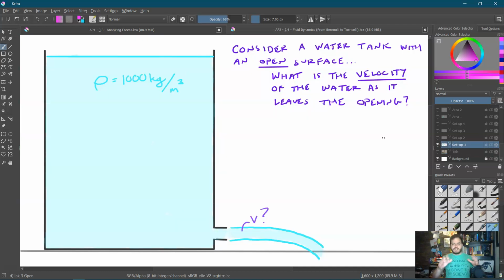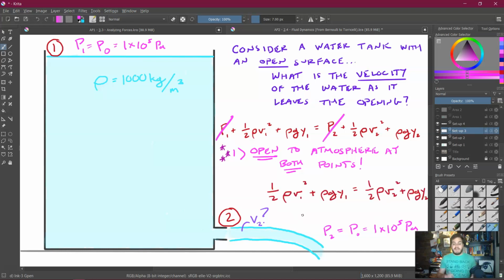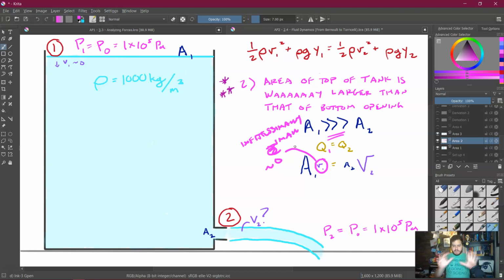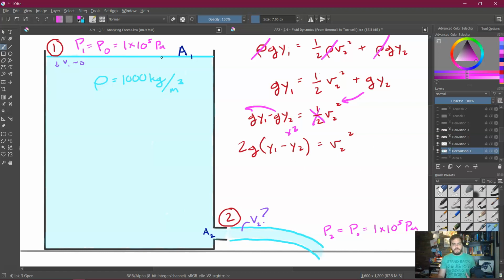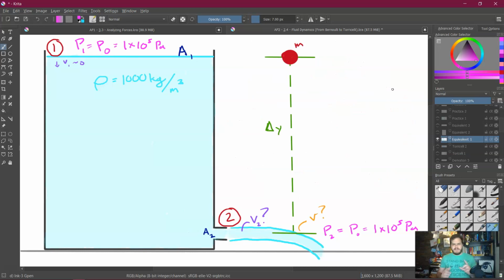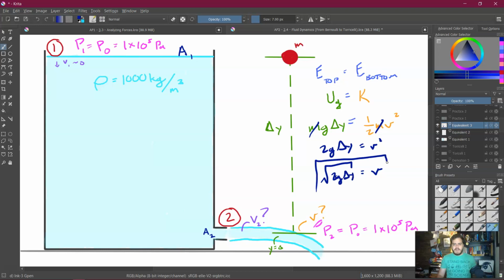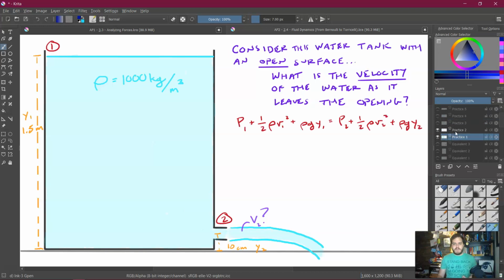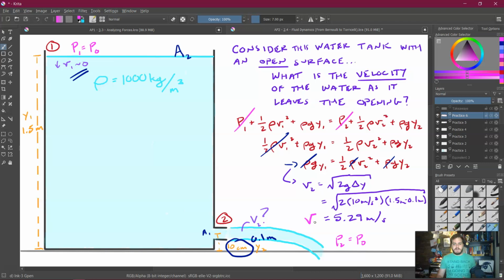8.4 - Fluid Dynamics: From Bernoulli to Torricelli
AP Physics 1 (Unit 8 - Fluid Mechanics)

Takeaways:
- Can I derive Torricelli's law by applying simplifications to the Bernoulli equation?
- Can I utilize the Bernoulli equation and Torricelli's law to analyze system involving open tanks and reservoirs?